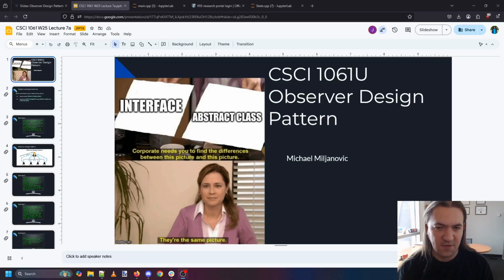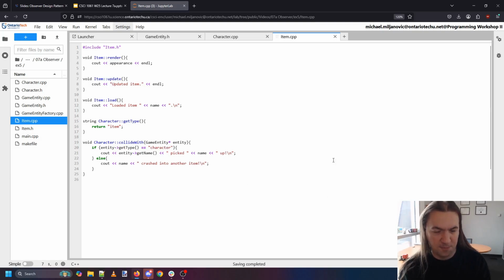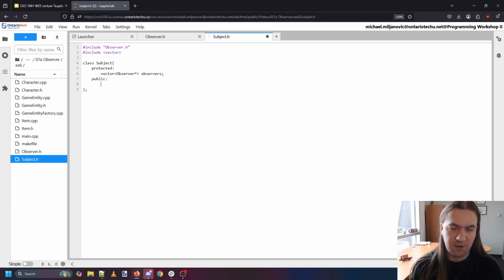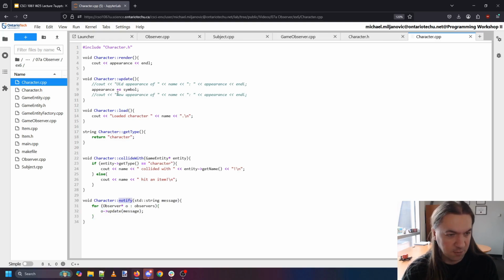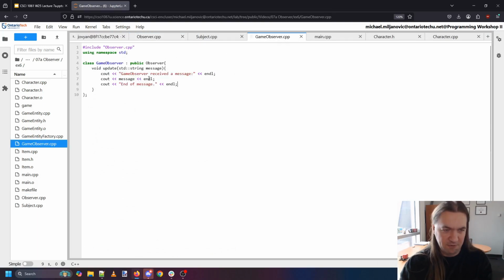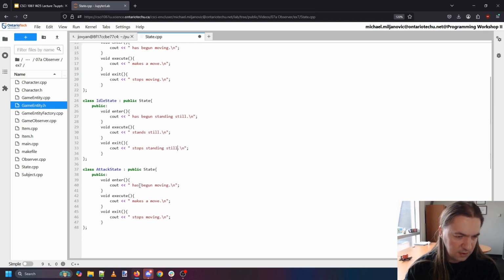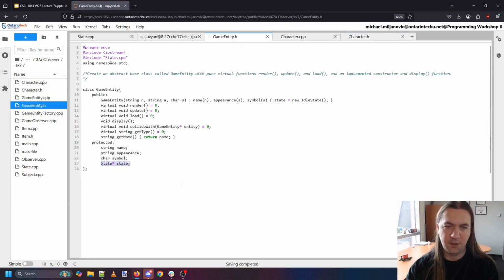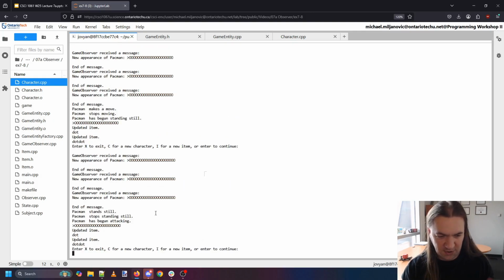Observer Design Pattern